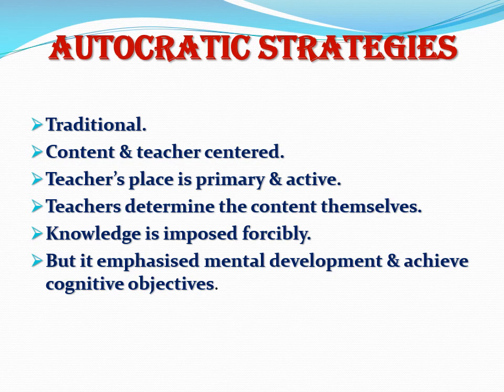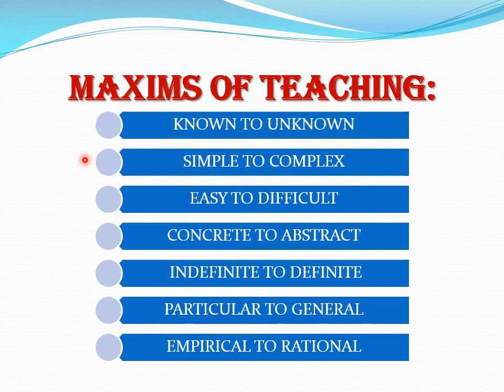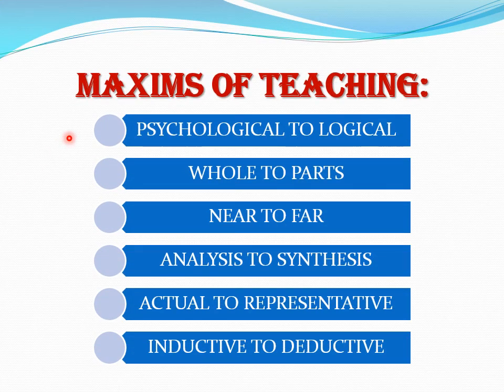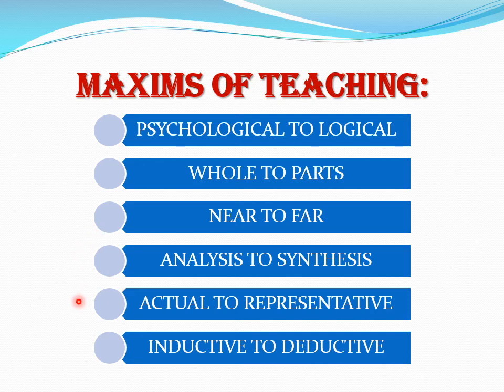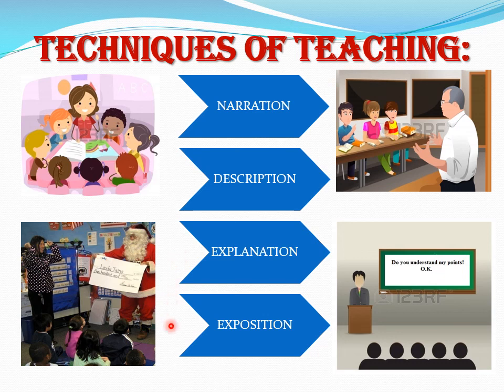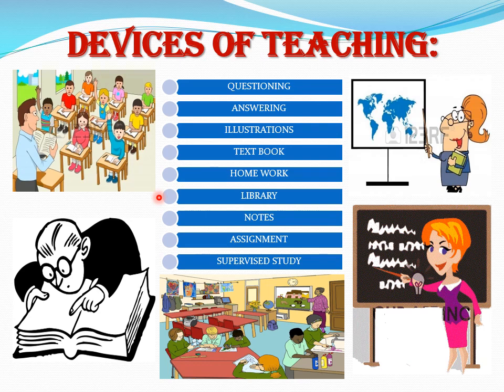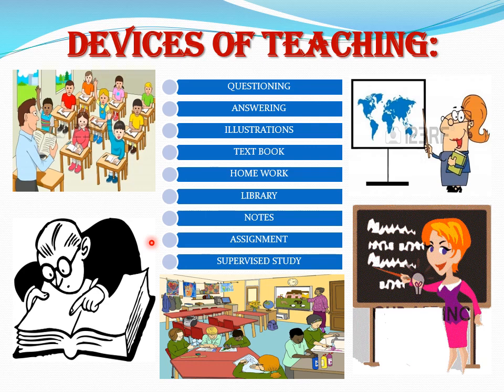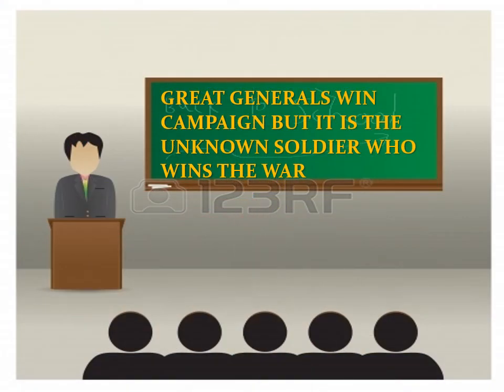STRATEGIES OF TEACHING VIDEO LESSON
This lesson is designed to help student teachers who are pursuing 2 Year B.Ed. programme in D.M. College of Teacher Education, Imphal.